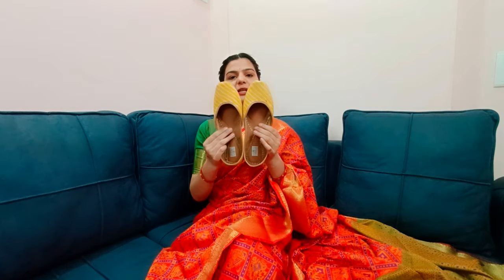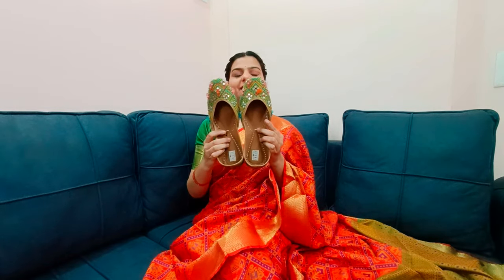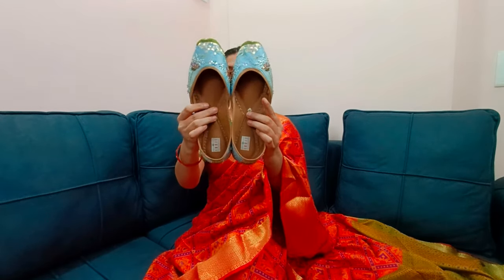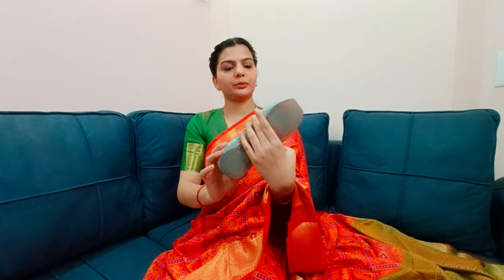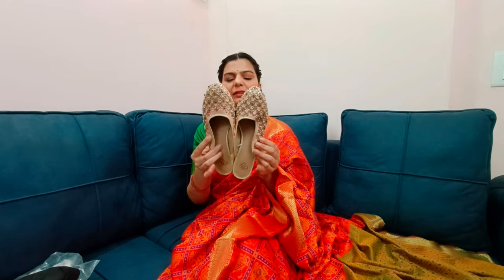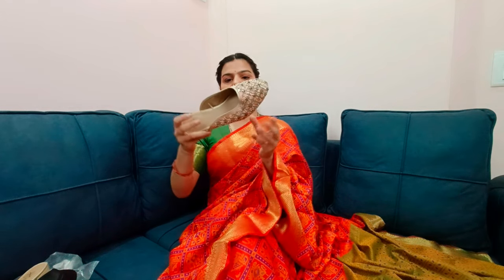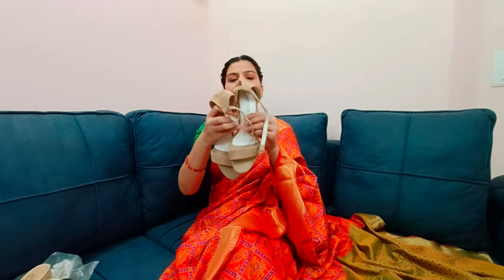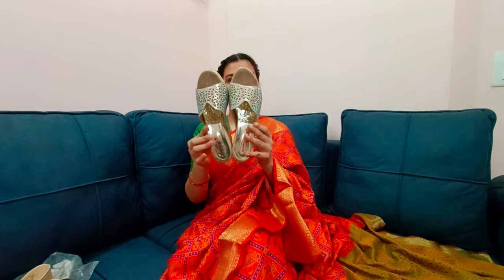Bridal Trousseau Series Episode 02 | Talking About Footwear | Style by Bhumika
In this episode I will talk to you about which Footwear and how many footwear you should carry in your bridal trousseau.

I am creating videos about how to style and style tips related to clothes, accessories, footwear etc. minimum number of clothes but maximum of styles.

lovelove
Bhumika tiwari.